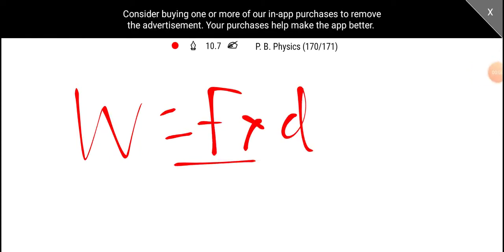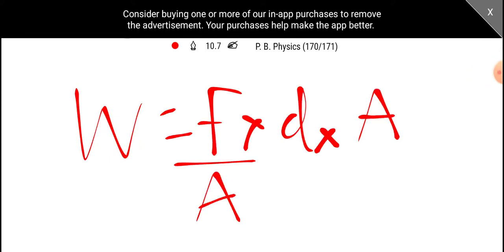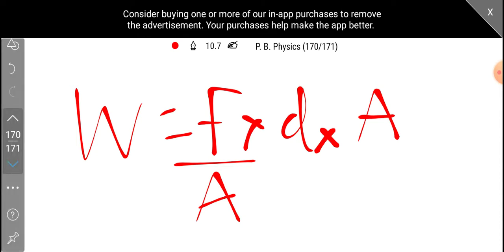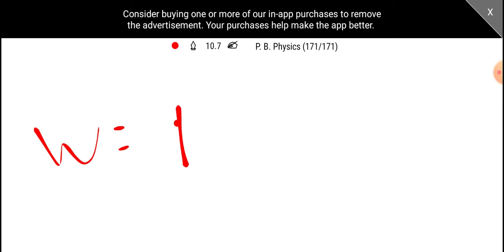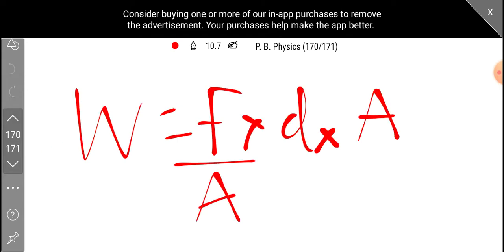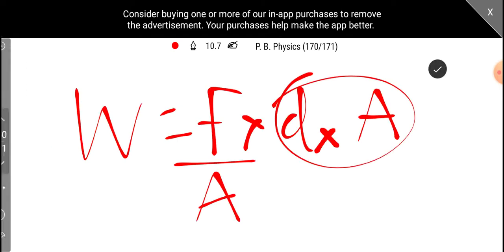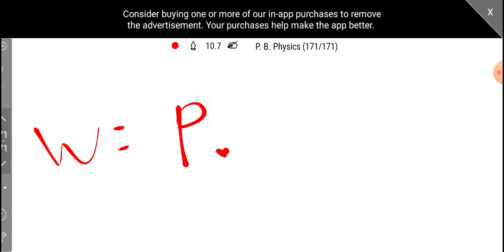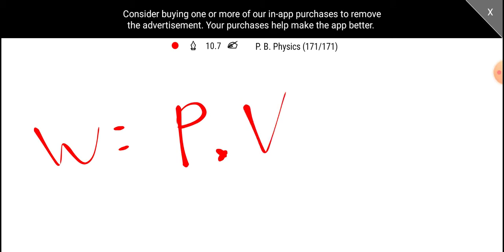Work=pressure * volume : simple Derivation(41 seconds) in malayalam |P. B. Physics